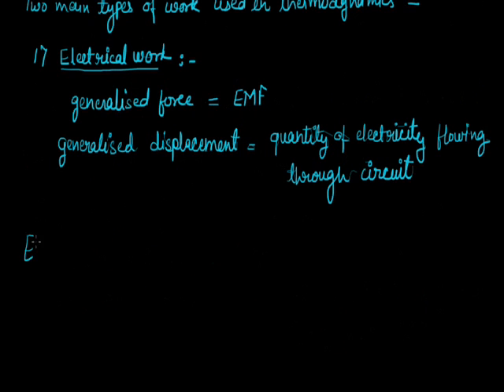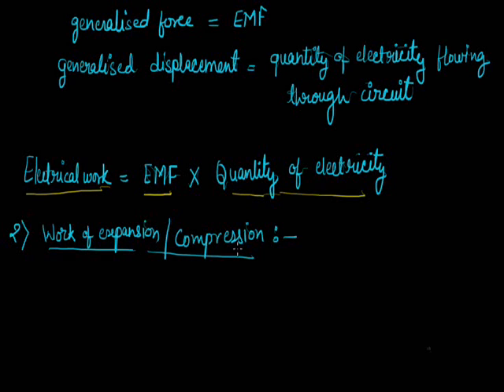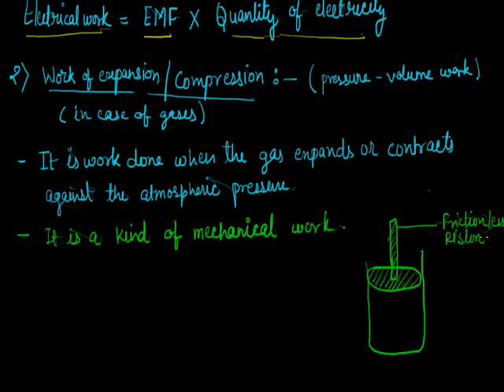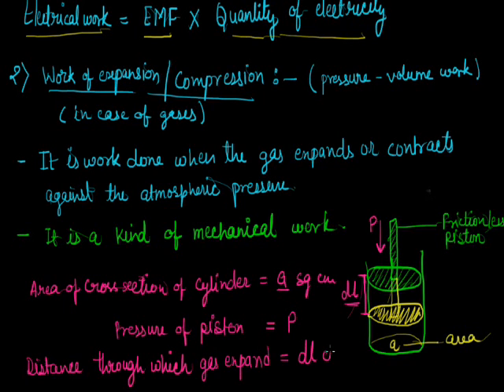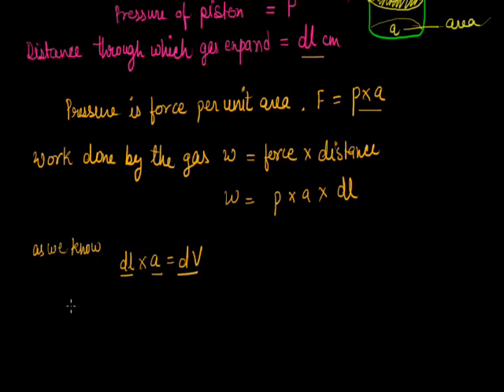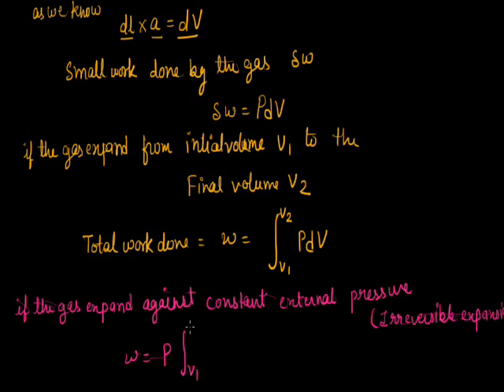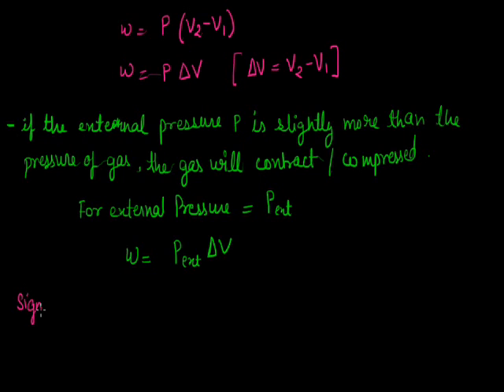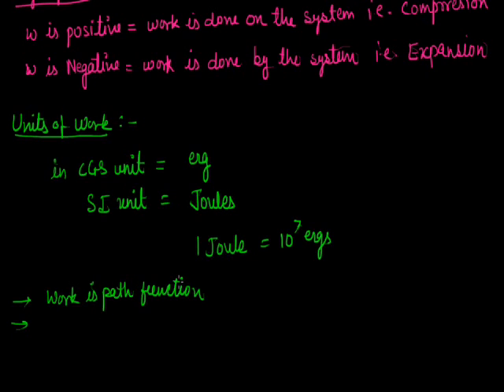Thermodynamics 006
Work grade x+